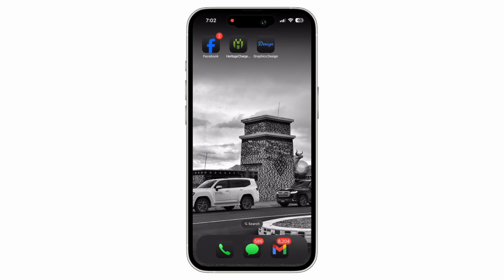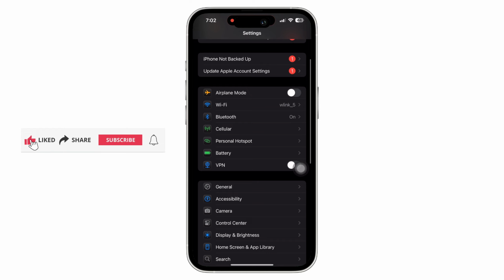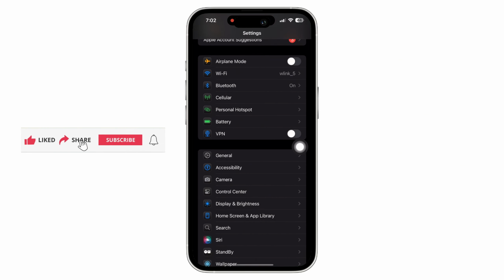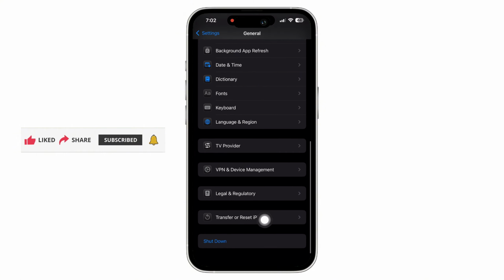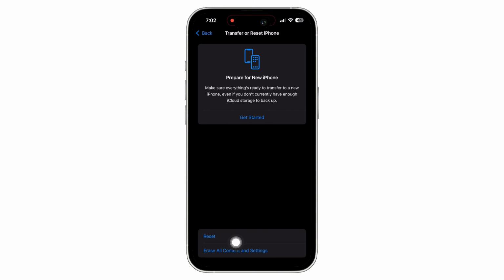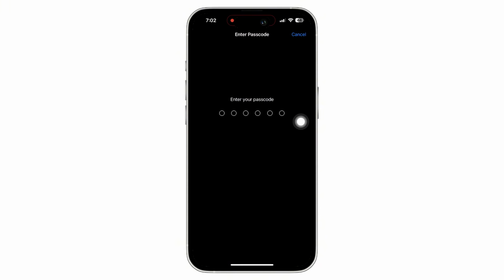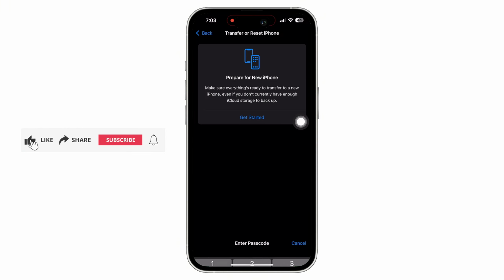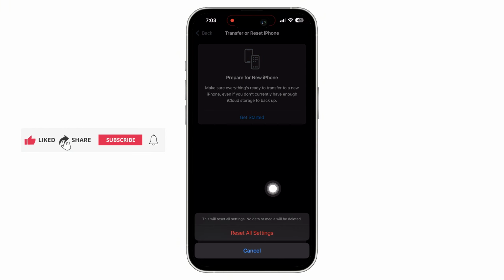How to Reset Camera Settings on iPhone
Want to fix your iPhone camera back to its original settings? 📸📱 This step-by-step guide will show you how to reset camera settings on your iPhone — perfect if your camera isn’t working properly, the settings got changed, or you just want to start fresh!

What You’ll Learn in This Video:
✅ How to reset iPhone camera settings to default
✅ Fix common camera issues like focus, exposure, or filters not working
✅ How to reset all iPhone settings (optional) for deeper fixes
✅ Tips to optimize your iPhone camera performance after resetting

Whether your photos look off, the camera keeps switching modes, or you just want to restore default settings — this quick tutorial will help you get your iPhone camera working perfectly again!

📌 Chapters:
⏱ 0:00 - Introduction
⏱ 0:10 - How To Reset Camera Settings on iPhone